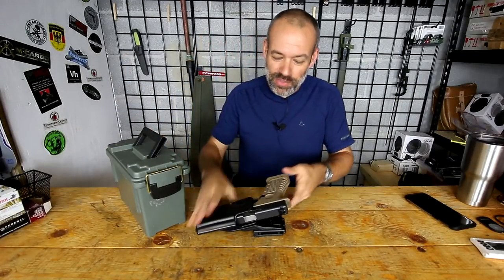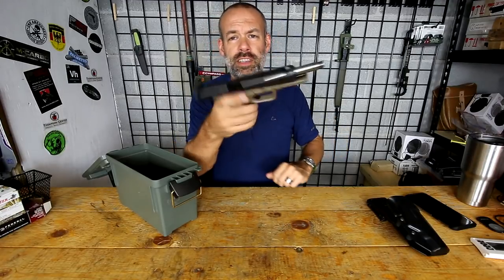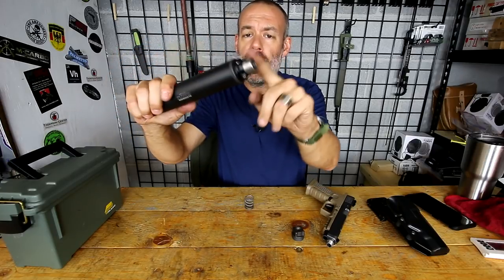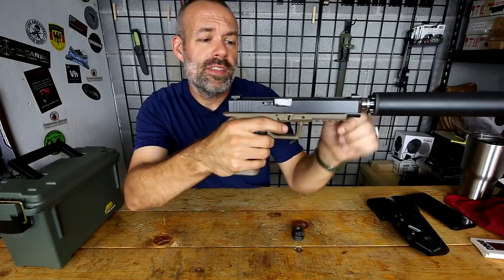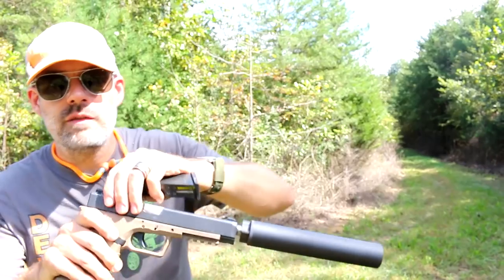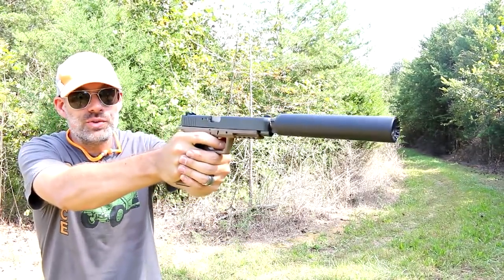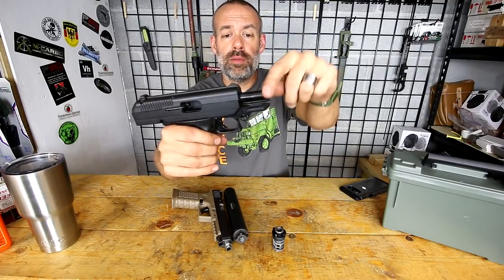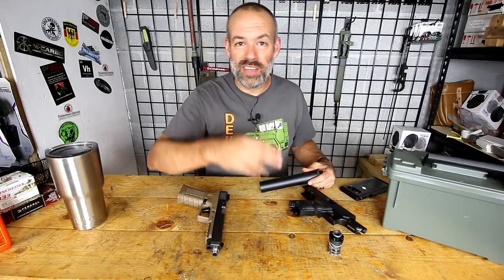Don't Shoot Your Silencer Without This!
Why do you need a Booster on your Silencer?  What if you don't use one?  Lets go over what a Booster or Nielsen Device does, why you need one, and what happens if you don't use one on a pistol.